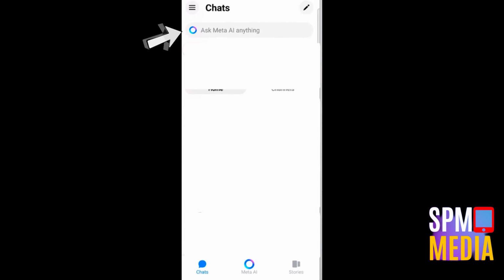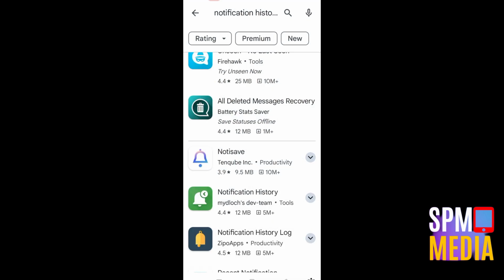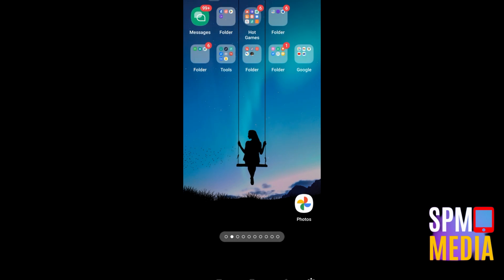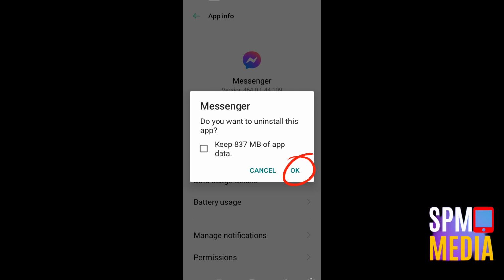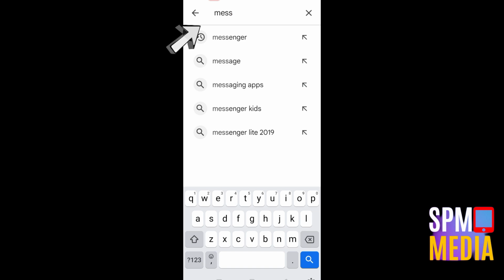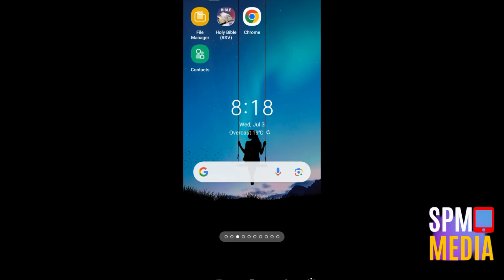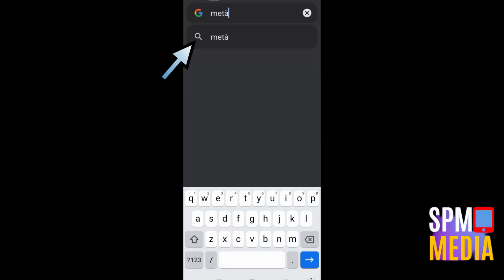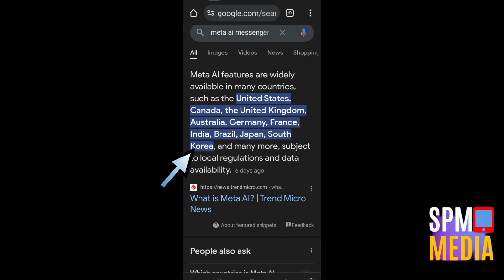Troubleshooting Meta AI Chat Not Showing on Messenger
In this video, learn how to see WhatsApp deleted messages in 2024 with our easy-to-follow guide.  Follow our step-by-step instructions to use third-party apps and built-in features to view deleted messages on WhatsApp.